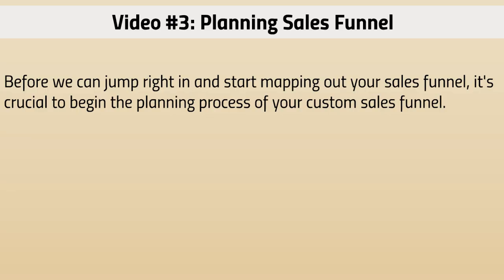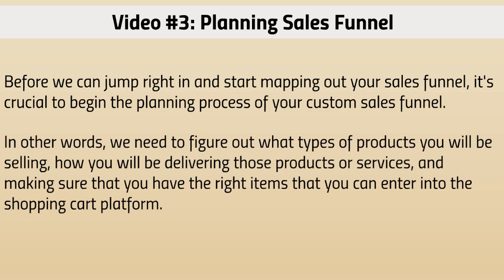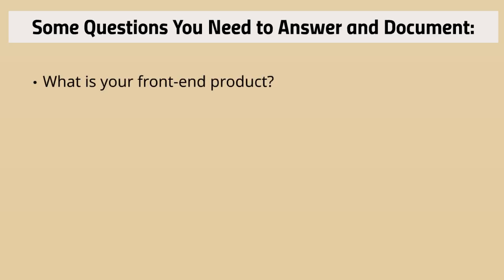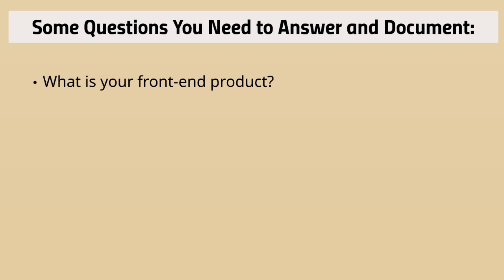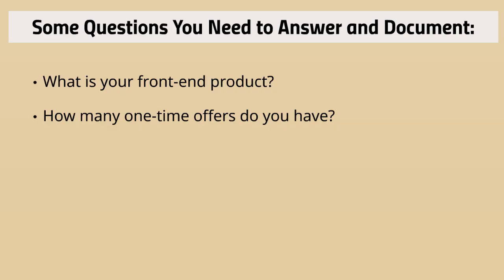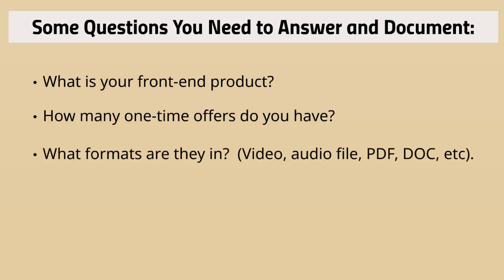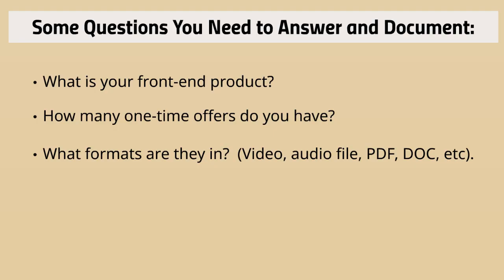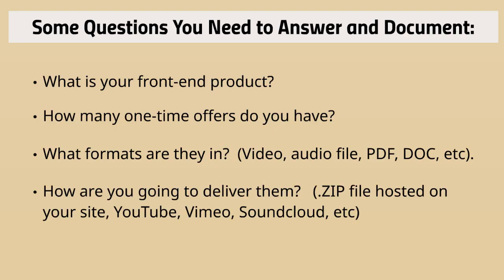🧩 Funnel Planning: How to Structure Your Offer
A weak offer breaks a strong funnel. Before you build anything, you must nail this step. Learn how to craft a compelling offer that your audience can't refuse and structure it for maximum perceived value and conversions.